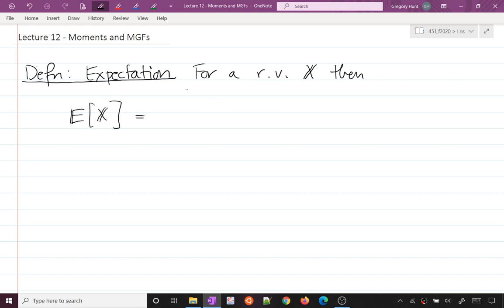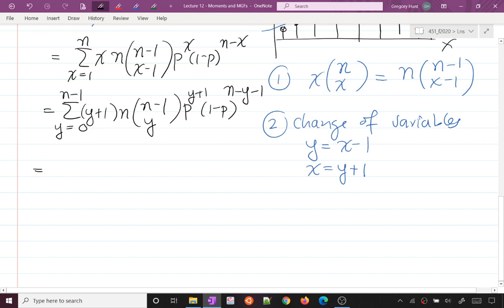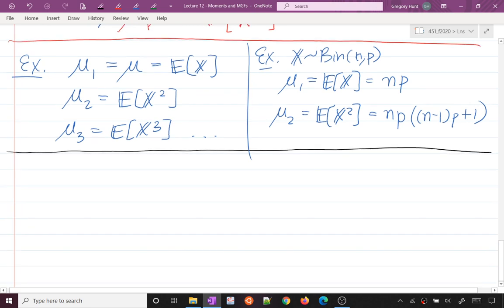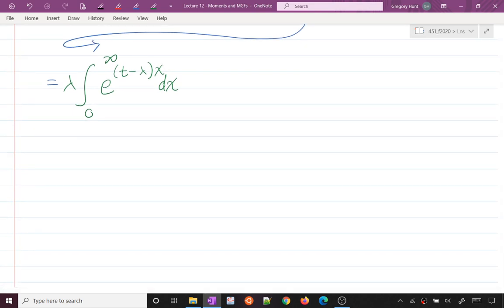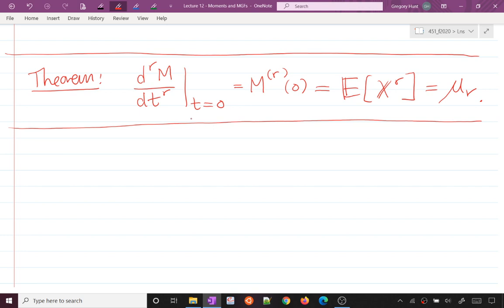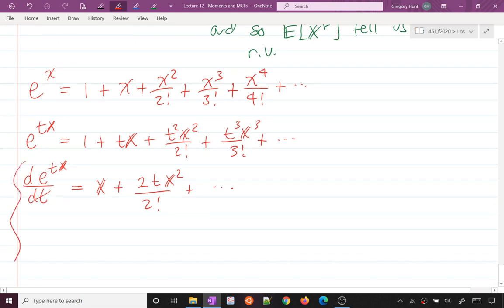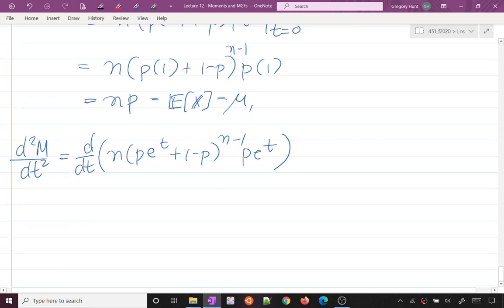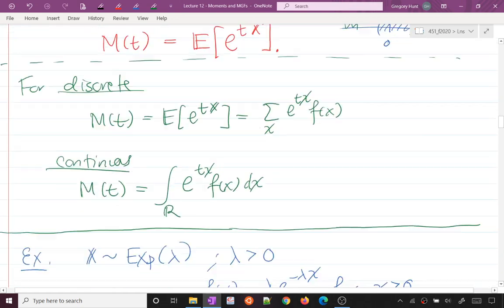451 F20 Lecture 12 - Moments and MGFs